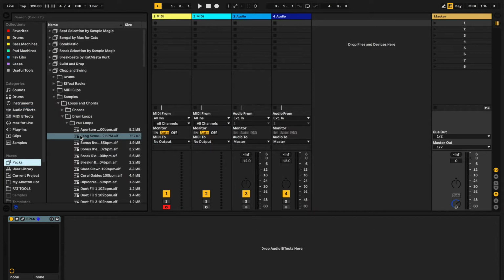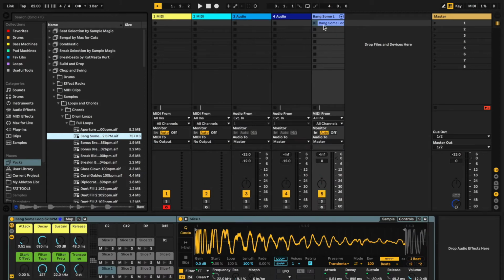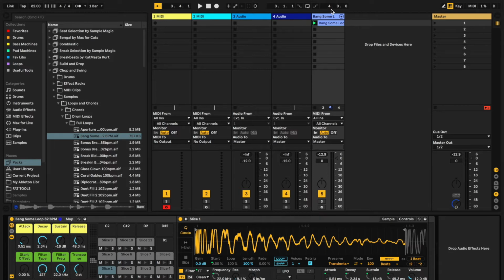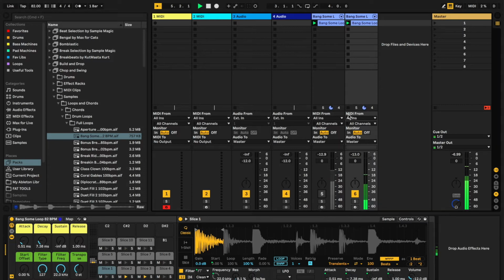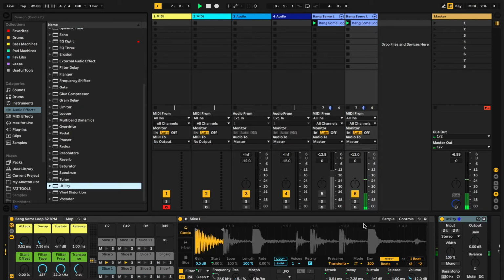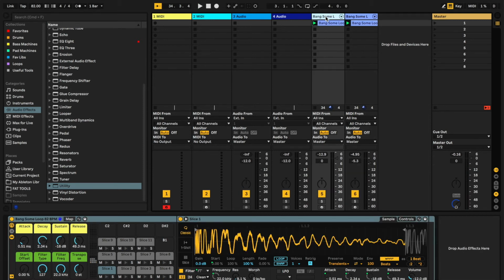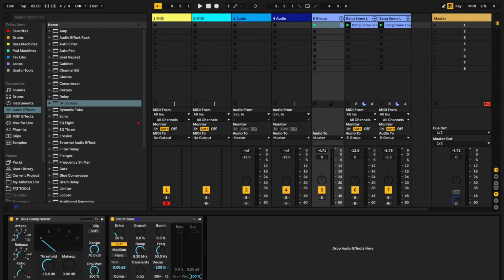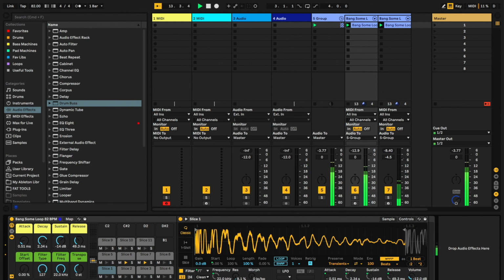ABLETON LIVE 10 TUTORIAL [ALTERNATIVE APPROACH PROCESSING DRUM TRANSIENTS] - PART 1 (2020)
Part 1 of a video tutorial demonstrating an alternative approach to processing drum transients. The technique makes use of Ableton's slice to new midi track option, layering this with a duplicate to act as the transient layer and then finally grouping the tracks together and using some post processing to 'glue' them together. It's a great technique and one that should feature as a part of your overall production approach.

If you want to know more about how to create your own slicing preset then watch this vid form Ableton with Ski Beatz

00:00 - Intro and Basic Outline
00:22 - New midi track and slicing
01:12 - Duplicate Channel - Transient Layer
02:15 - Bring Out Track Artefacts
02:31 - Group and Additional Processing
03:19 - Managing Ambience
03:40 - Outro

QUESTIONS?